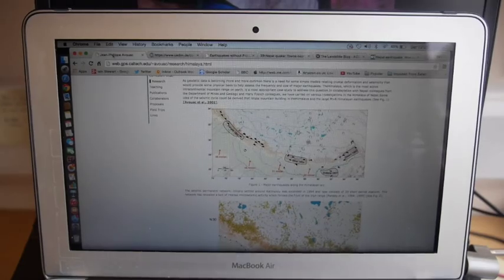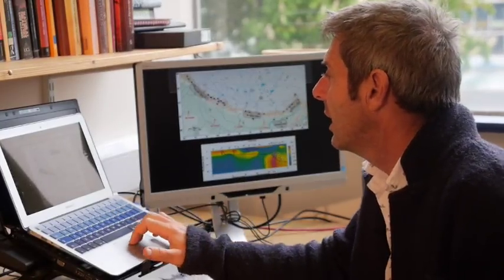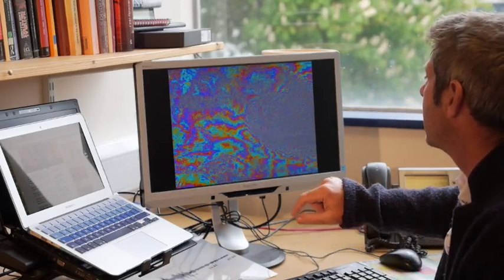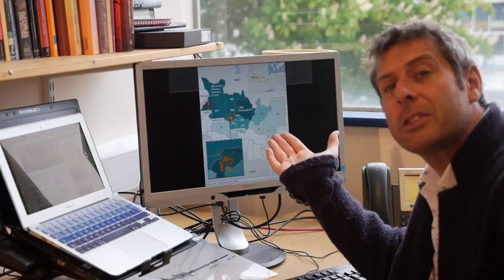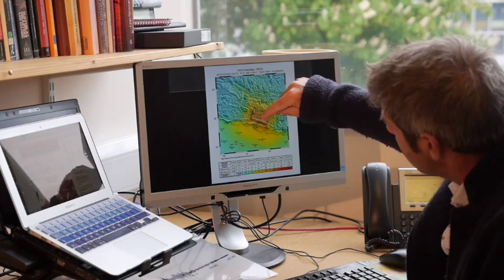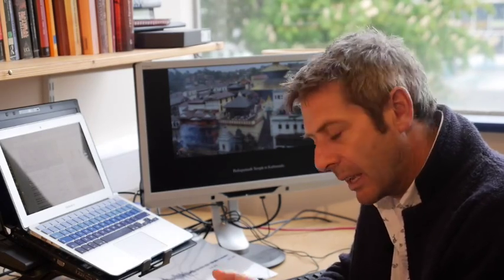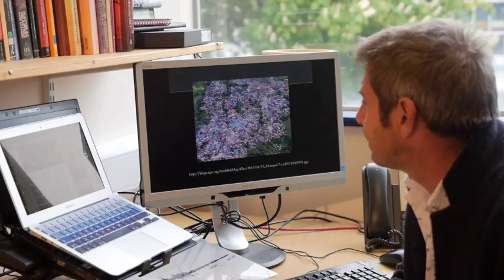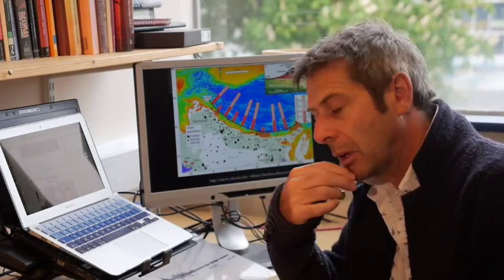Nepal earthquake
One week on from the 25th April 2015 Gorkha (Nepal) earthquake, Iain Stewart summarises the key aspects of the seismic shock and airs some of the fundamental issues that the unfolding disaster is raising.